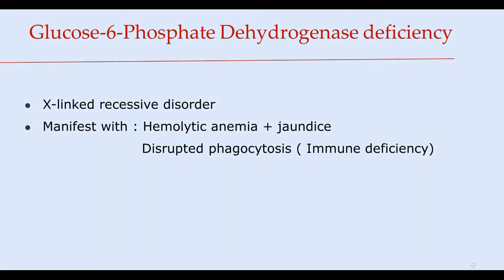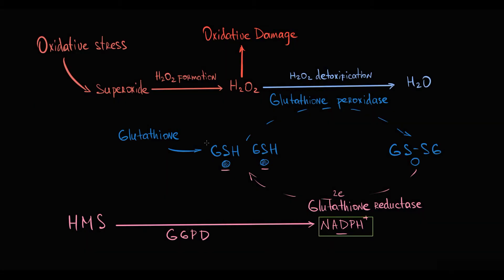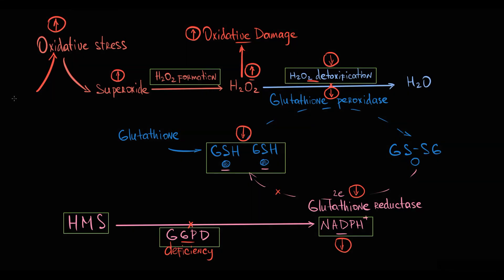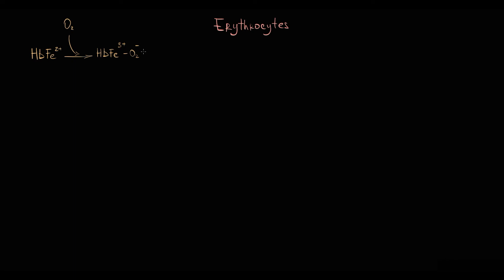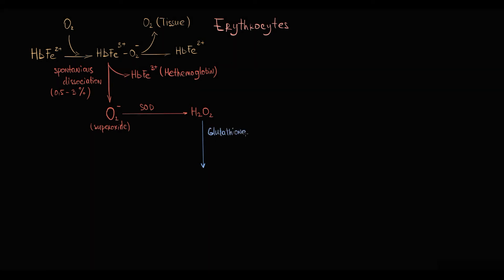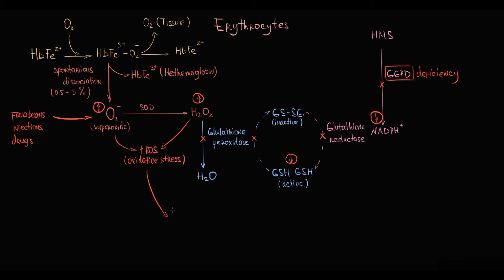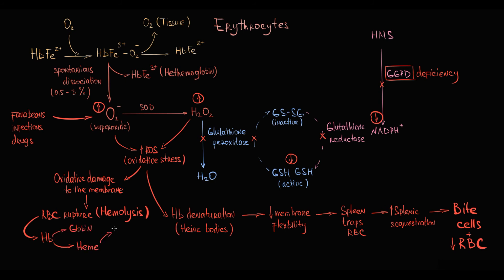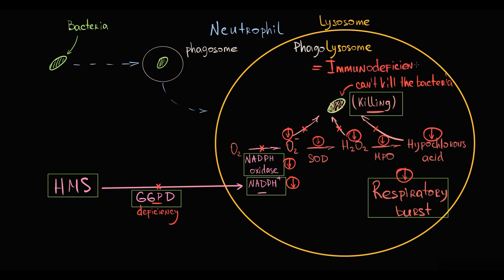Mechanism of Glucose 6 phosphate Dehydrogenase deficiency Anemia. Immunodeficiency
0:00 G6PD
1:21 Mechanism of Glutathione peroxidase dysfunction
3:46 Why erythrocytes are the most sensitive for oxidative stress
7:12 Mechanism of Heinz bodies + bite cells formation
8:12 Mechanism of Hemolysis + jaundice
8:58 Why Immunodeficiency develops

What you have to known for Step 1 USMLE. High yield concept